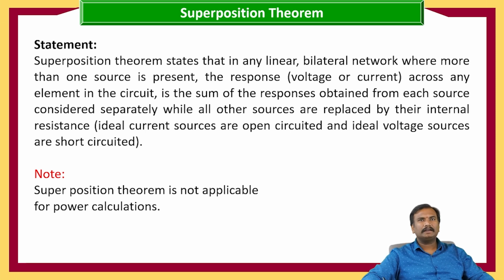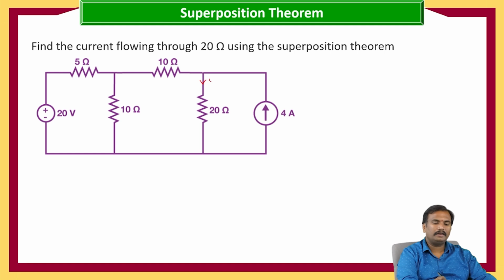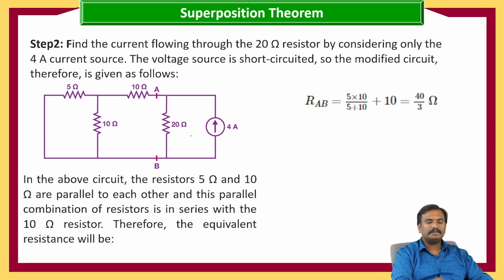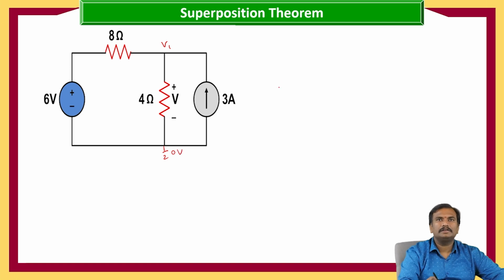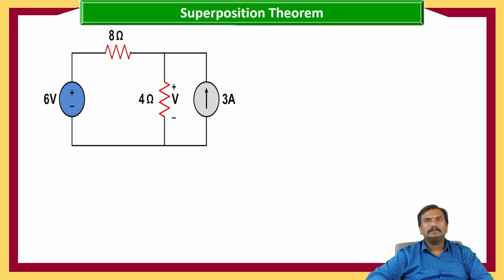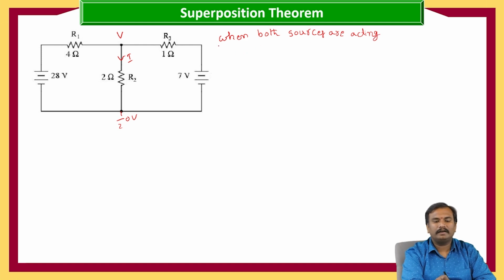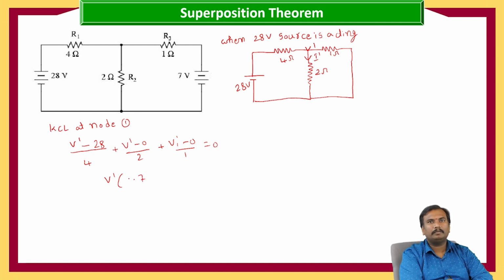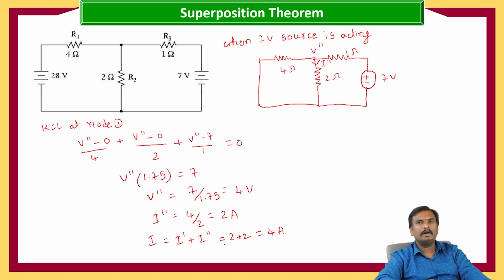Super Position theorem by Mr. S Srikanth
Super Position theorem  by Mr. S Srikanth | IARE

Telangana, India.